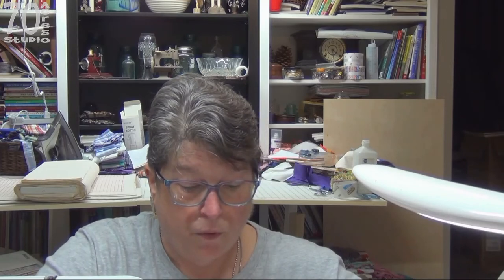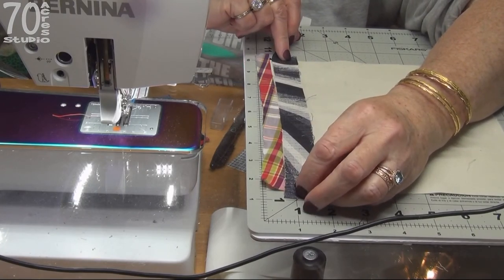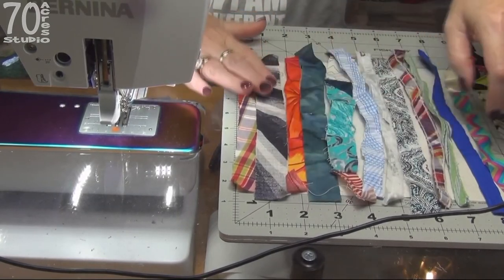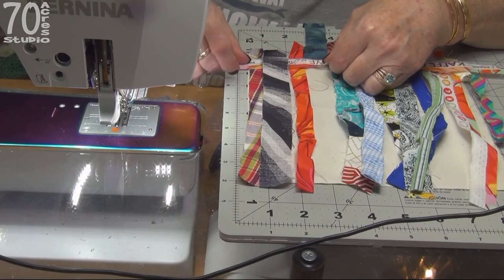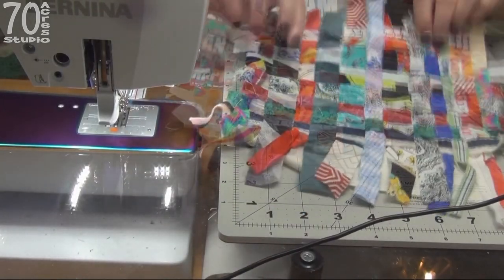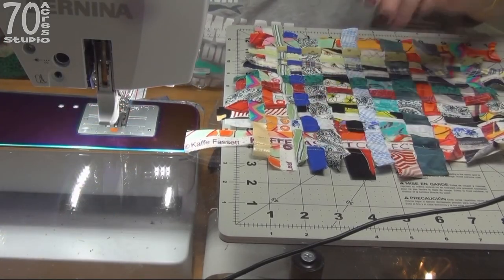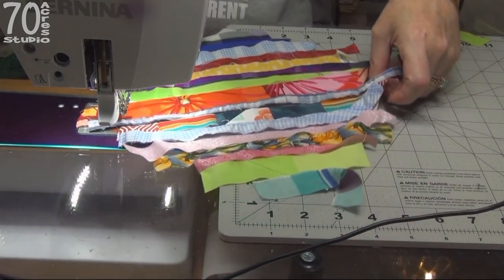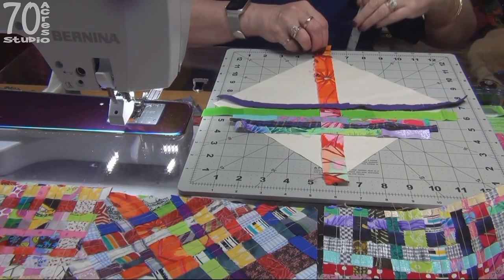Making Woven Quilt Blocks Two Ways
Learn how to make woven quilt blocks using scraps/selvages. These blocks will make a great fidget quilt foundation.

Links to supplies I use frequently:

4-pak Diamond storage containers
1" silicone brush
2" silicone brush
1" Black Masking Tape 60yards
100 Hinges for altered books

Like my work? Check my Website for original & digital items as well as collectibles, scrap packs, wallpaper packs & painty paper packs

Amazon Wish List